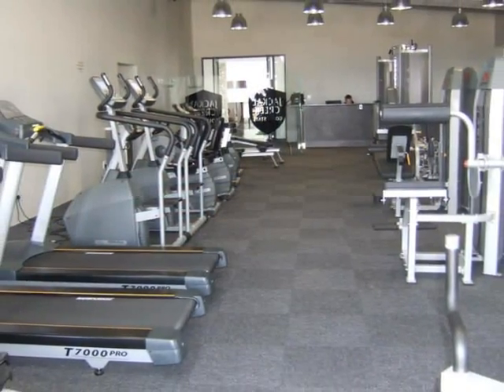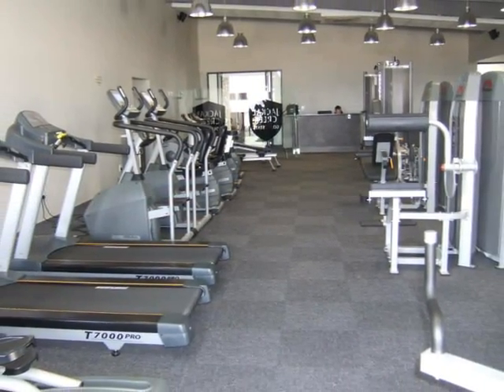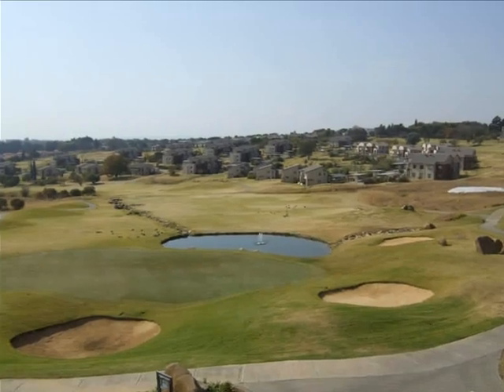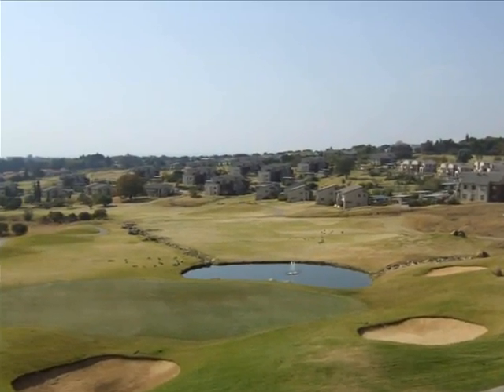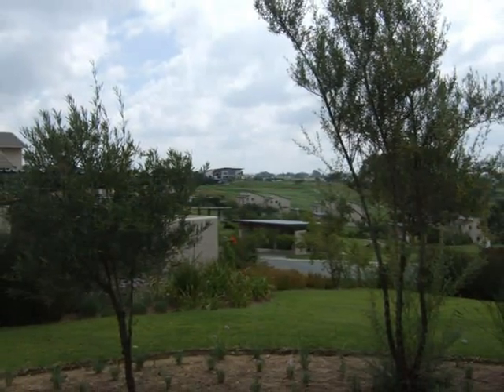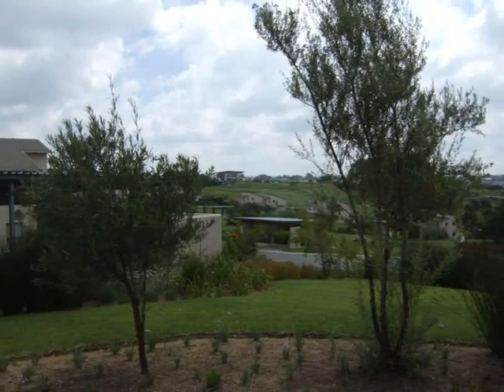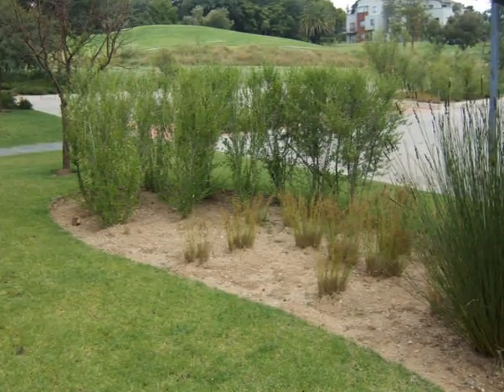Property for sale in Jackal Creek Golf Estate, Northriding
Magnificent 1 bed, 1 bath unit in a modern Golf Estate.
This lock-up and go apartment is ideal for the young Executive.
This unit is situated on the ground floor.
The kitchen boasts with a Miele Oven and granite tops.
Through a sliding door you walk out onto a patio.
The Estate boasts with 164 hectares of open space with an 18 hole premier Golf Course, Clubhouse with a Restaurant, Squash Court, running paths and many swimming pools.
Jackal Creek is close to Northgate Shopping Centre, Private Schools, Clinics and Major Roads.
Rates are R300 and Levies are R1078

Johannesburg Property for Sale

Christel Karadimos (Agent)
Etchells & Young Property Brokers